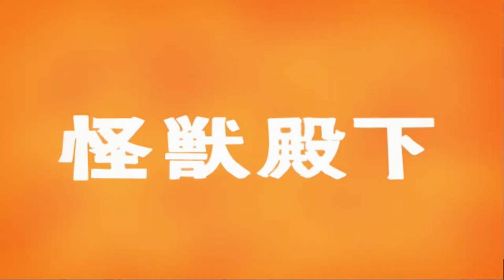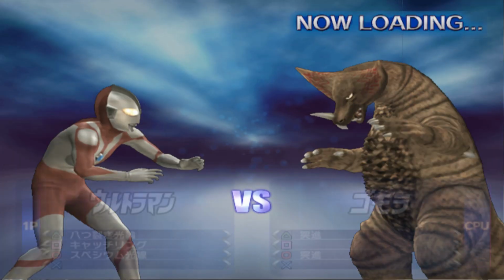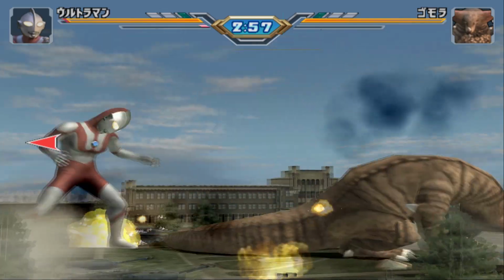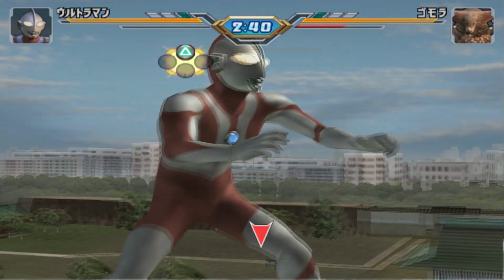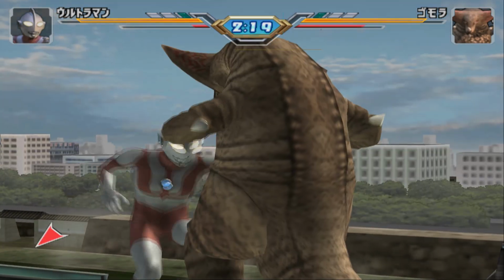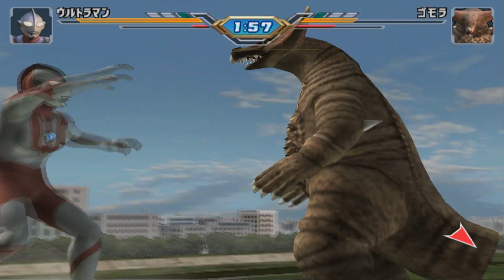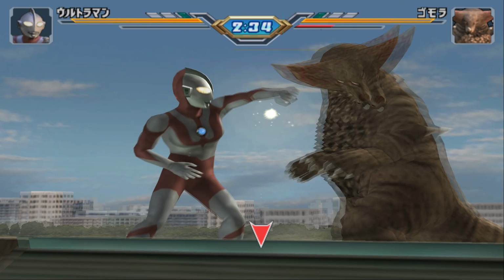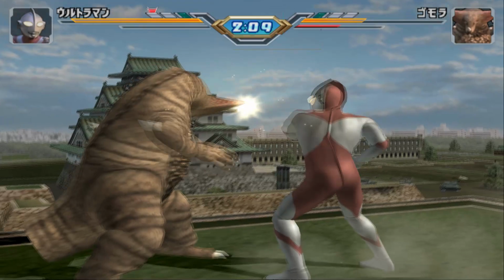Road to S-Rank!!! ULTRAMAN VS GOMORA (Ultraman FE3 Easy Story Mode #16)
FOLLOW KID KL! The host of everydayULTRAMAN!

- Shopee : COMING SOON.